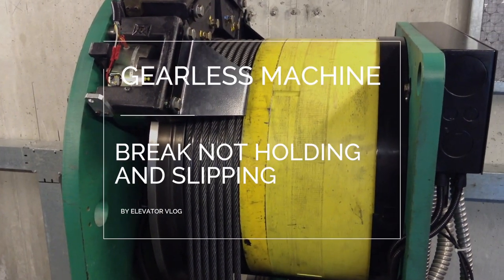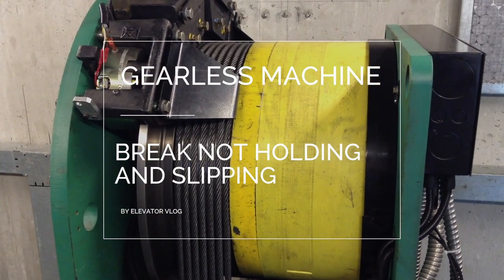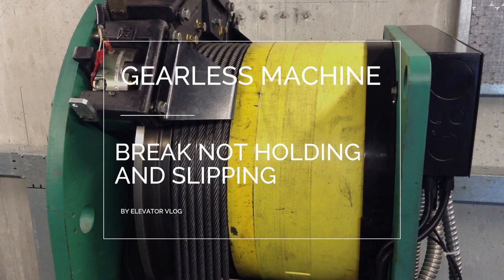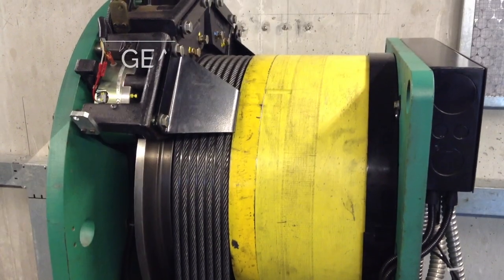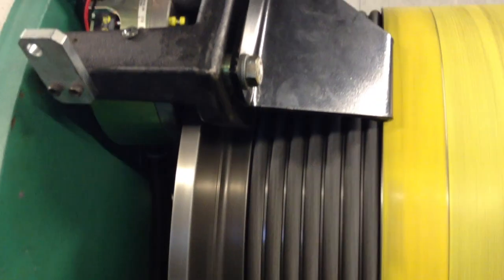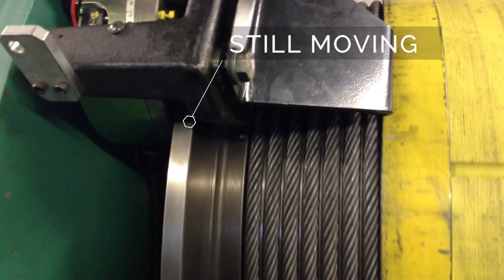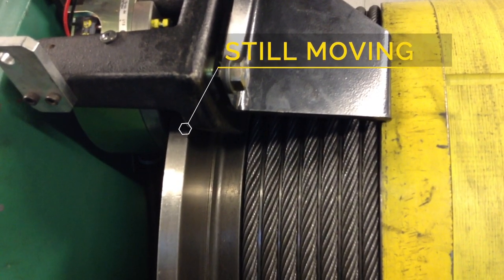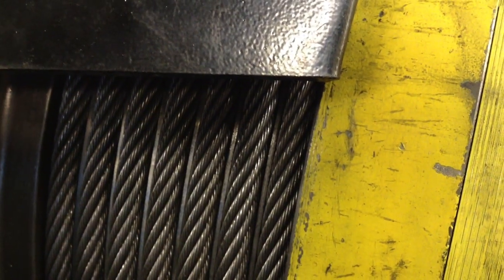Leroy-Somer Gearless Machine - Breaks Not Holding - VLOG#2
► DESCRIPTION
Today we will take look at a break issue with Leroy-Somer elevator gearless overhead traction machine. This was discovered during routine maintenance, escalated right away to service department and resolved on the same day

► VIDEO CONTENT
0:08 - Gearless machine on a sling
0:24 - Leroy-Somer machine stopped but sheave is still moving
0:40 - Gearless machine sheave moving again